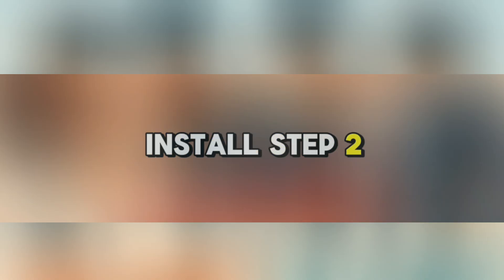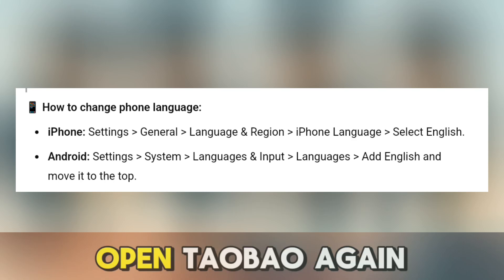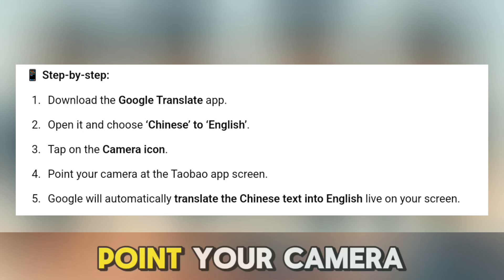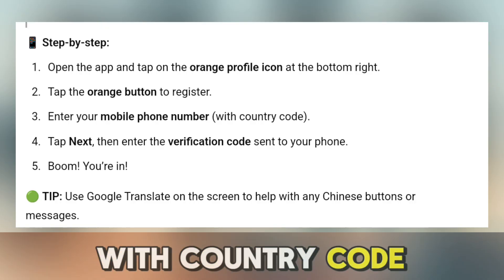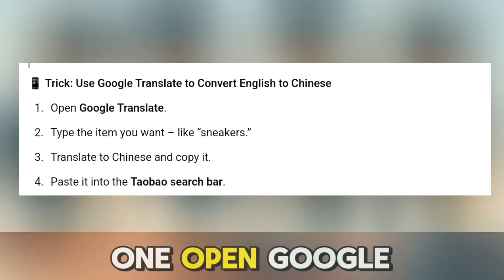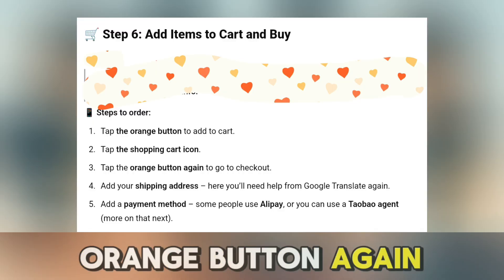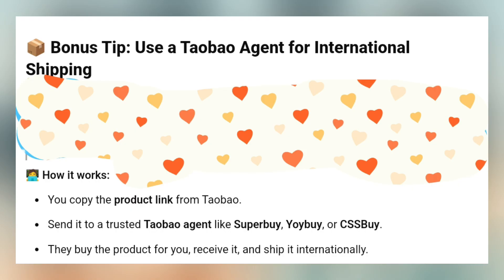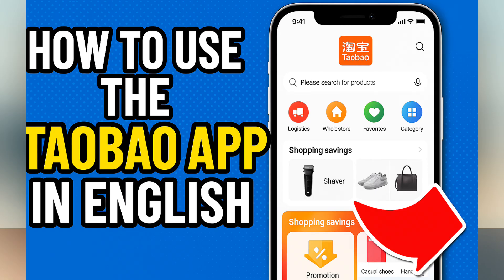Taobao change language Step by Step Tutorial